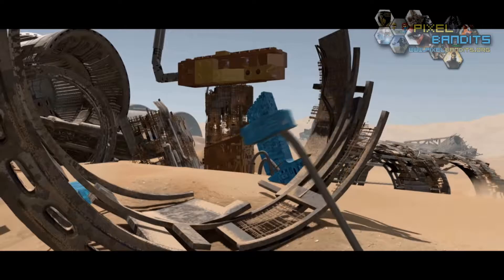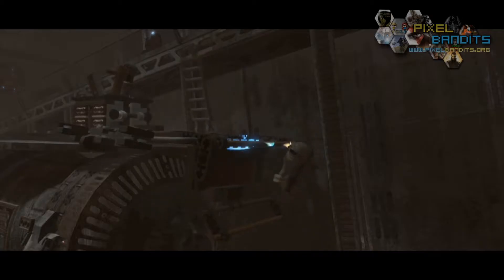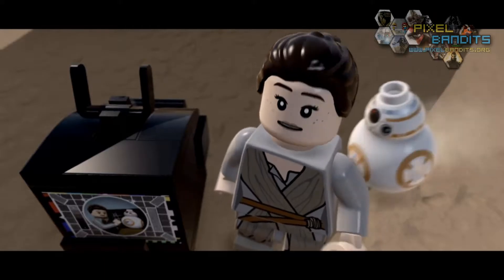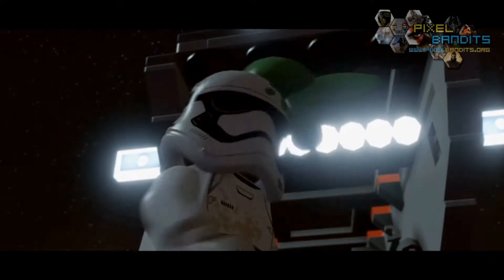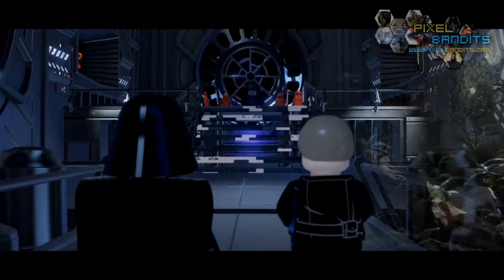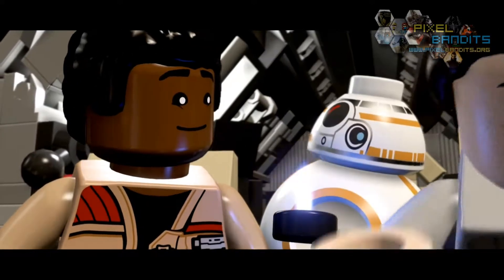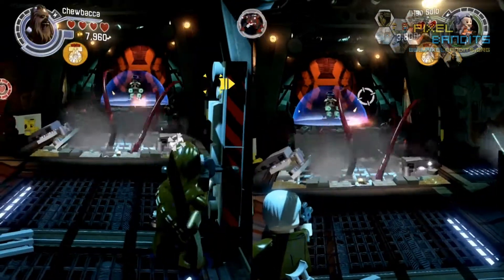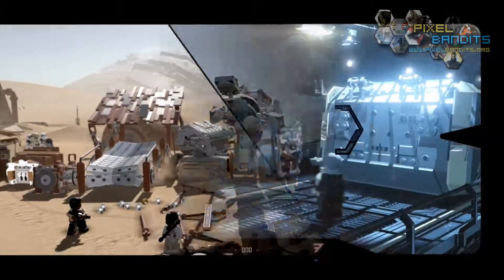Pixel Bandits Parents' Guide - Lego Star Wars: The Force Awakens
We're taking a look into the fairly new Lego Star Wars, The Force Awakens today, and as you'll soon find our we are LOVING it. If you like the older Lego games, chances are this one will be right up your alley, and the casting might surprise you! Watch on, and don't forge tto find our full and extended review